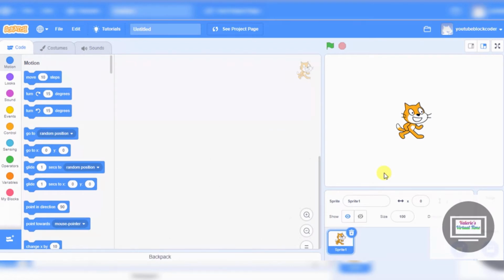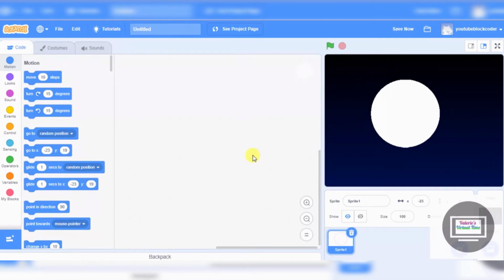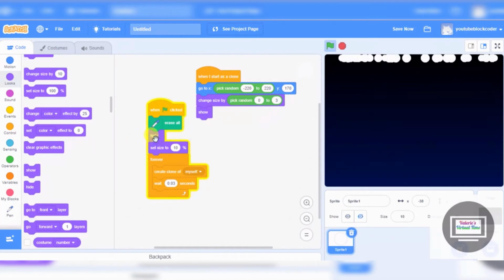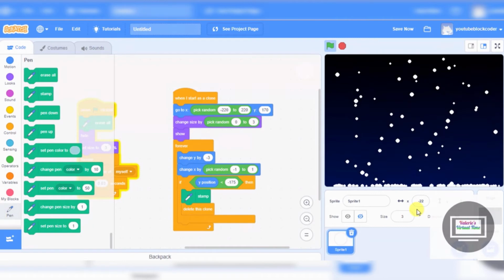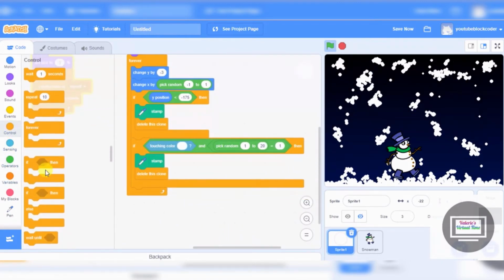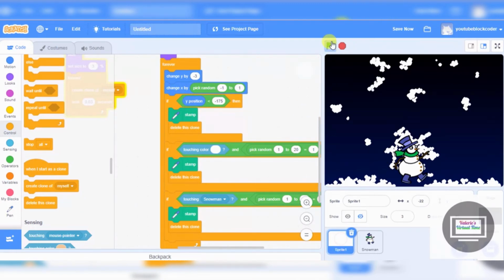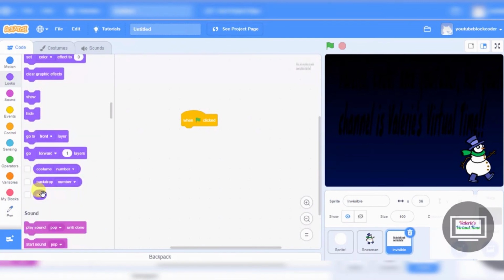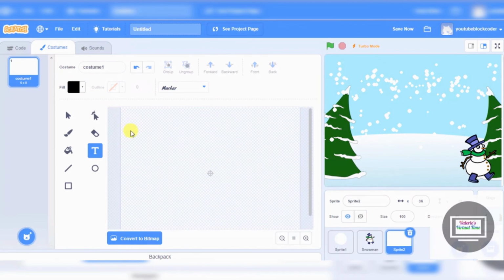Scratch Coding Virtual Snow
Hello coders!

Today I made snow from my laptop!! Nah, it couldn't work because first of all, how come snow is made in the summer, it would melt! Plus, water can damage your computer. So, I just made Virtual Snow. Sounds boring? Well, you're wrong, because with Scratch, I can make hidden pictures and made snow stick to the snowman sprite and anything that's white! Like other snow.

If you want to use the Scratch coding like I'm using, click on this link!:

I hope you have a fun coding day coders!!